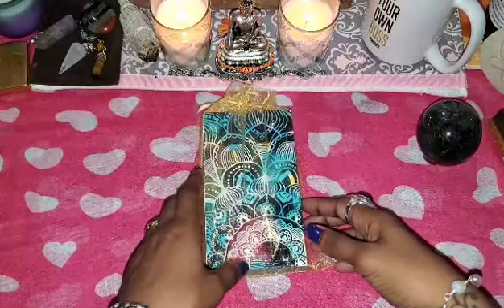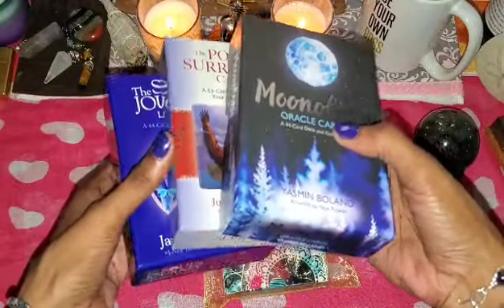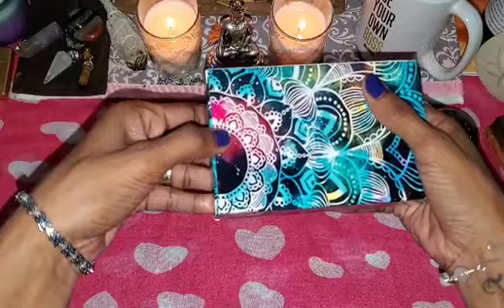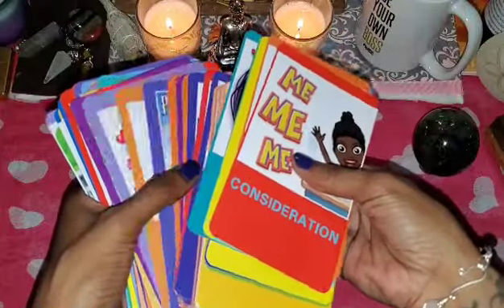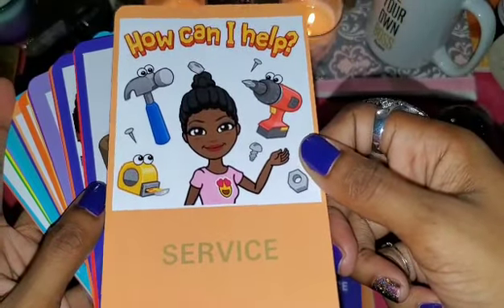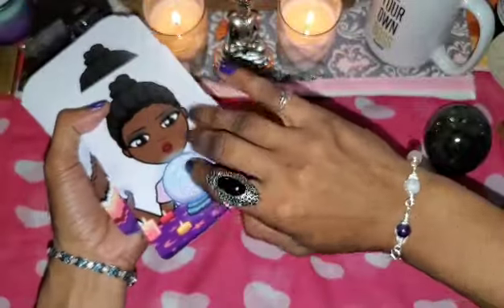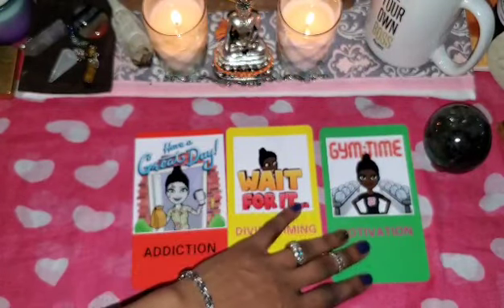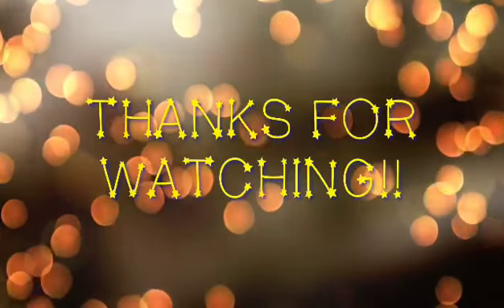DIY Oracle Deck 🔮 Printer Studio Review 🎴Print Custom Card Deck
DIY Oracle Deck by Printer Studio allowed me to print custom card deck for my own personal use!
Printer Studio
Don’t Get Scammed!!

Hoodrat Hippie Side Hustles!!
Thank you for your support!!

Etsy Shops!!

Printable Moon Mood Journal!

Paperback Moon Journal!

Paperback 7 Little Chakras Activity Book!

Witches WeTreat!!

I want to thank you all so much for watching all my videos and the support, and all the new subscribers!
Also, share with friends that helps my channel grow and flourish!